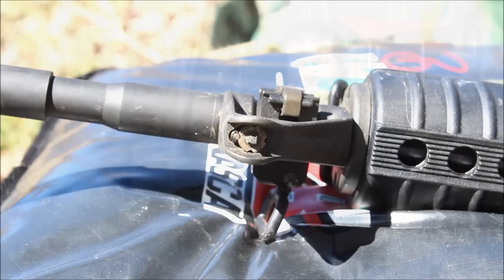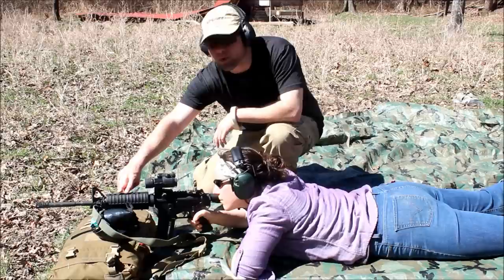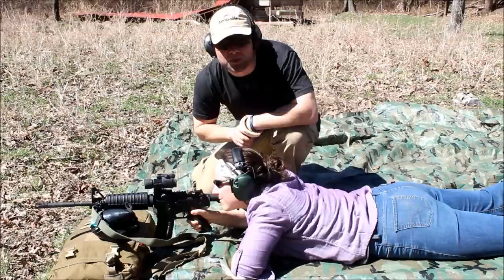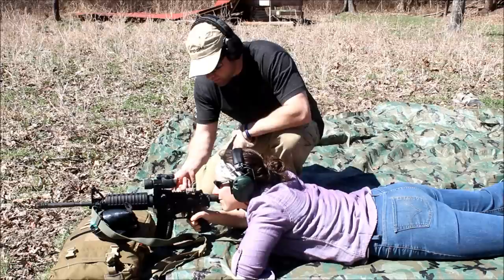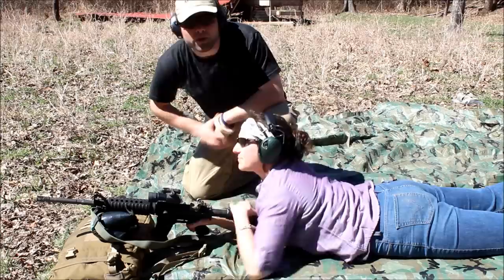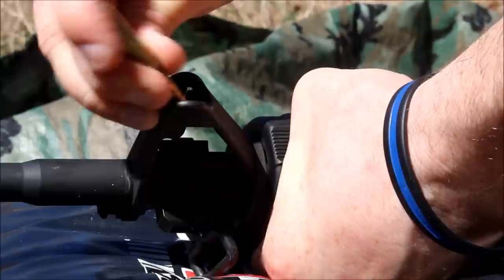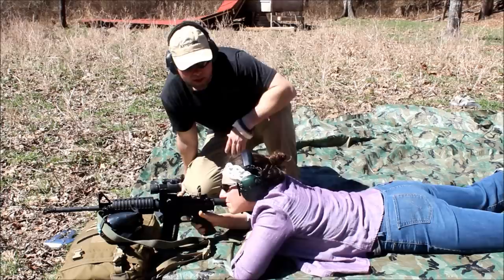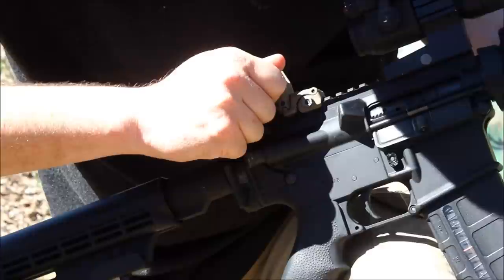How To Zero Your AR-15 (Iron Sights)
The quick and easy way to get a solid, workable zero with your AR-15.